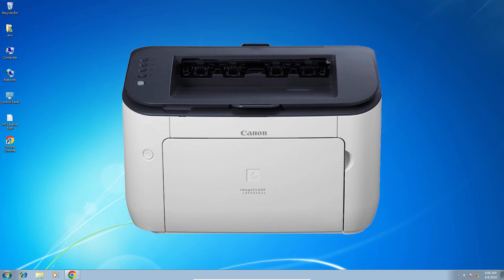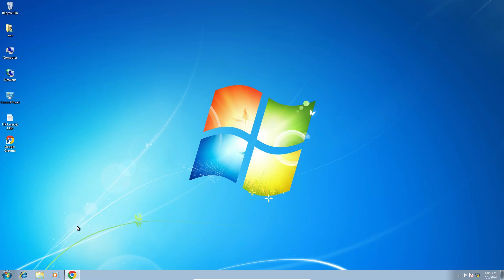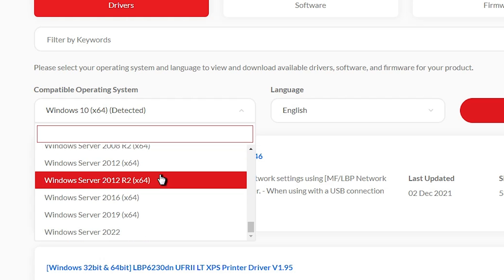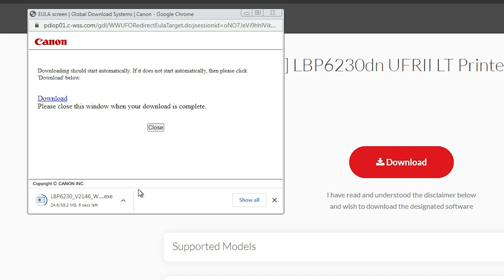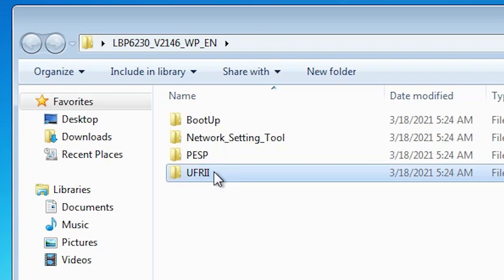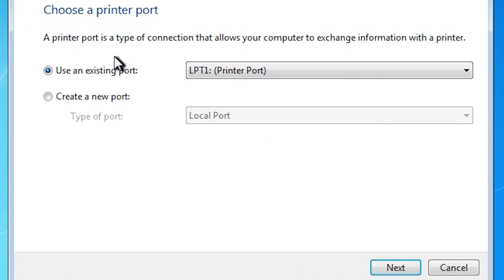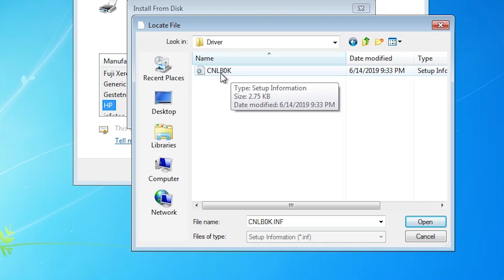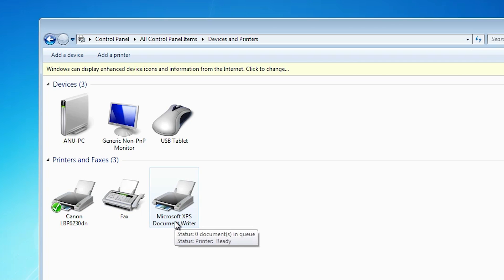How to Download & Install Canon lbp 6230dn Printer Driver in Windows 7 PC or Laptop Manually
In this video, I’ll show you how to manually download and install the Canon LBP 6230dn printer driver on a Windows 7 PC or laptop. If your printer isn’t functioning correctly or Windows 7 isn’t recognizing the printer, this step-by-step guide will help you install the correct driver and get your Canon LBP 6230dn up and running smoothly.

Timestamps:
00:00 - Introduction
00:18 - Check windows 7 is 32 bit or 64 bit
00:44 - Downloading Canon 6230dn Printer Driver from the Canon Website
02:33 - Extracting Downloaded Files
03:10 - Installing Canon 6230dn Printer Driver on Windows 7
04:52 - Verifying Canon 6230dn Printer Driver Installation
05:11 - Conclusion

📌 Topics Covered:
Where to download the Canon LBP 6230dn printer driver for Windows 7
Step-by-step installation guide for the printer driver
Troubleshooting common driver installation issues